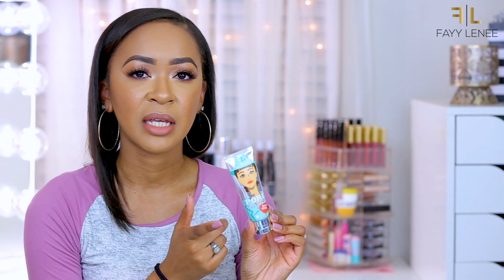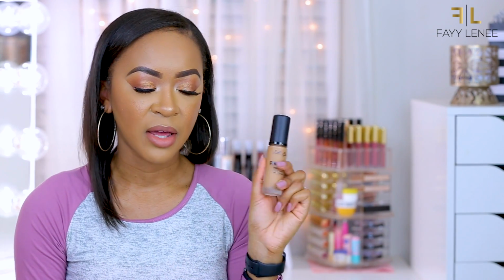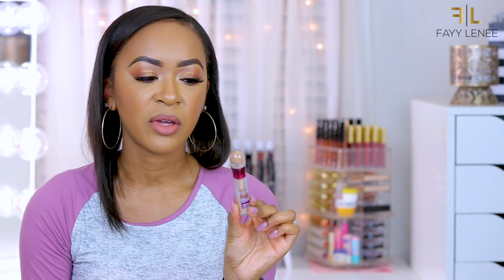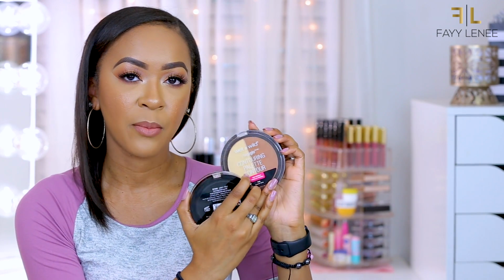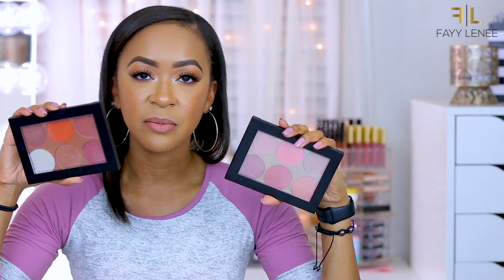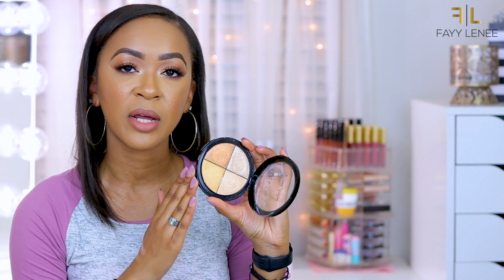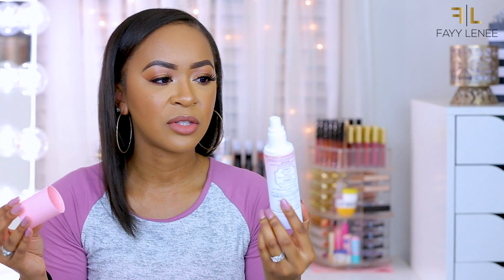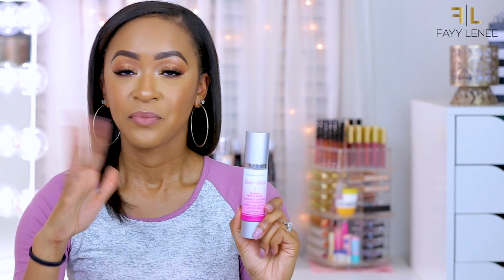WHAT'S IN MY EVERYDAY MAKEUP STASH #1 | PROJECT PAN NOVEMBER 2018 ♡ Fayy Lenee Beauty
↠ I N S T A G R A M | @FayyLeneeBeauty
↠ S N A P C H A T | FayyLeneeSnaps

M A I L  M E  C U T E  T H I N G S:
Faychon Fant
FayyLeneeBeauty

Covergirl True Blend Matte Made Foundation in Warm Sun + Toasted Caramel
Too Faced Love Light Highlighters in You Light Up My Life + Ray of Light
Dose of Colors Desi x Katy Highlighter in Chasing the Sun

TOPCASHBACK | I get paid to SHOP ONLINE and you can too!!!

MORPHE BRUSHES | $19.99 monthly brush subscription with over $30+ value of brushes delivered to your door each month!

Vlogging Camera | Canon Powershot G7x Mark II
Lens | Canon 70-200mm Zoom Lens
Lighting | Diva Ring Light + Soft Box Lights

Hello gorgeous!

If you are new to this channel, my name is Fayy Lenee! You may know my from my product reviews, ulta + sephora hauls, and makeup tutorials. I love doing a little bit of everything from beauty related videos, fashion videos and vlogs. On my channel, you will be able to find first impressions + new product reviews, get ready with my videos, and vlogs about my life.

Remember, beauty is more than skin deep!!
MUAH!!

FIN.

use it up decluttering declutter